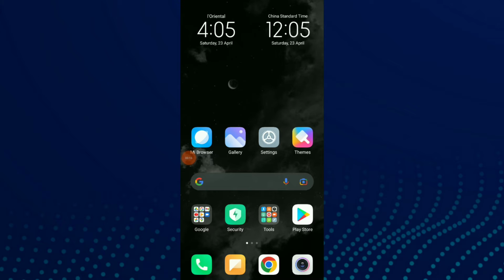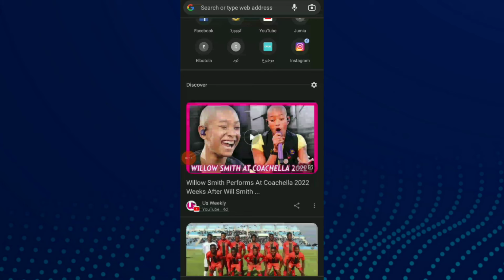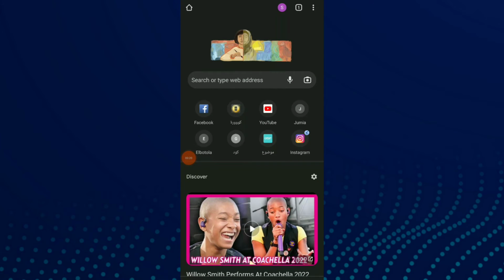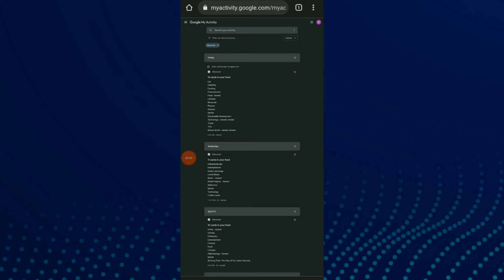How To Find Manage Activity On Google Chrome Browser App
My idols on YouTube:
Mike Vestil
Ali Abdaal
biaheza
Kevin David
Incognito Money
Sara Finance
Everyday Money
Channel Makers
Vidiq
SuperHumans Life